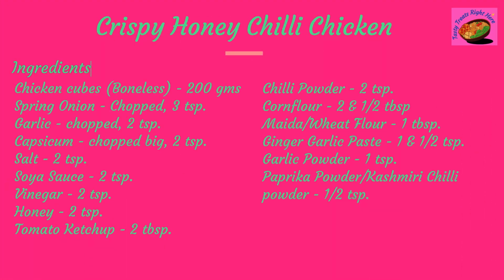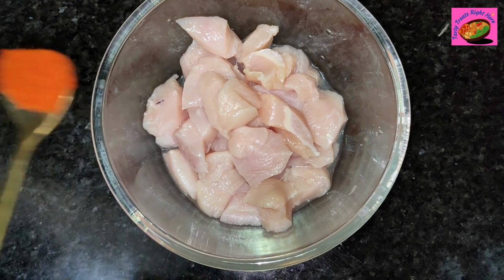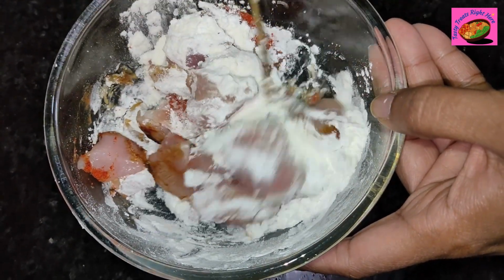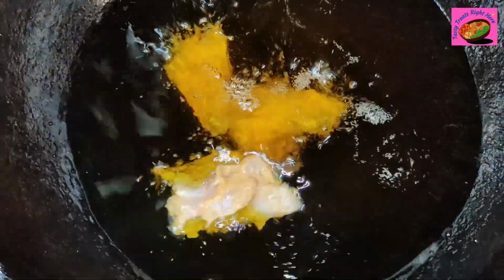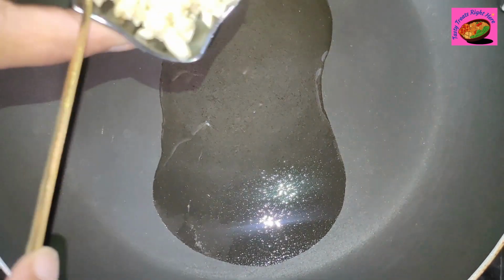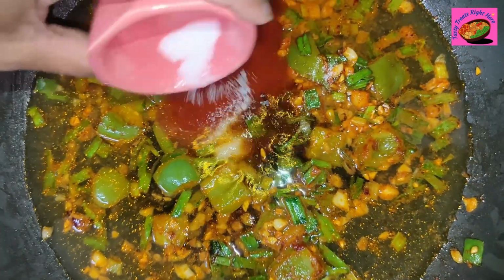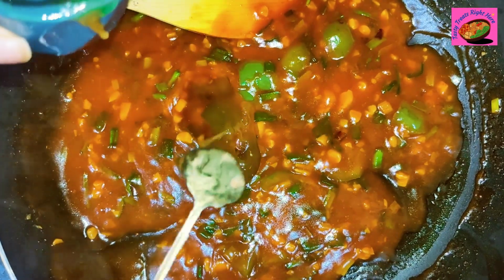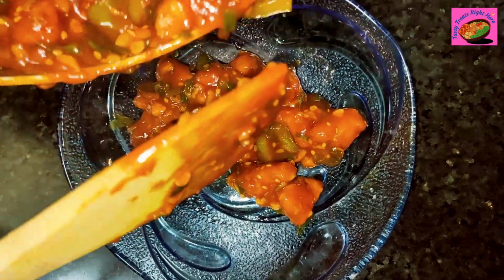Crispy Honey Chilli Chicken | Hot and Sweet Chilli Chicken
Welcome to our kitchen, where we're about to unleash the secret to creating the most mouthwatering Crispy Honey Chilli Chicken you've ever tasted!

In this video, we'll walk you through a step-by-step tutorial on how to make this delectable dish that's perfect for a quick weeknight dinner or a special occasion. With a delightful balance of crispy, sweet, and spicy flavors, this recipe is sure to be a family favorite.